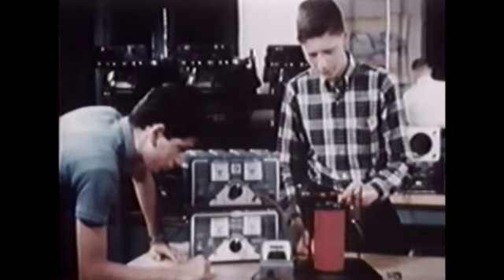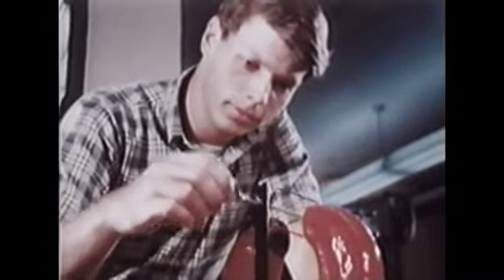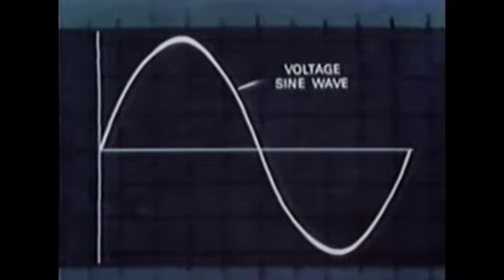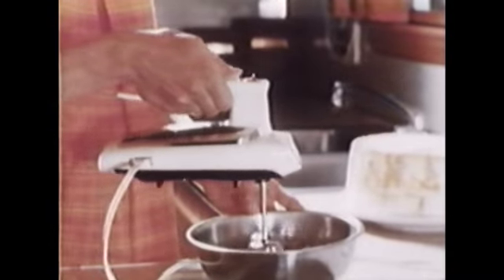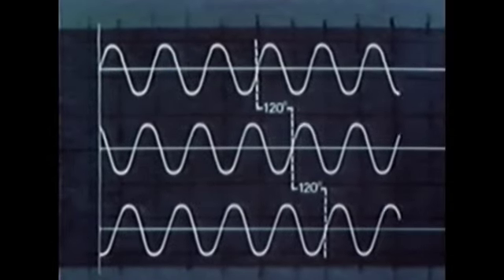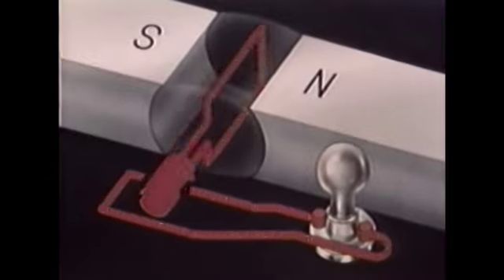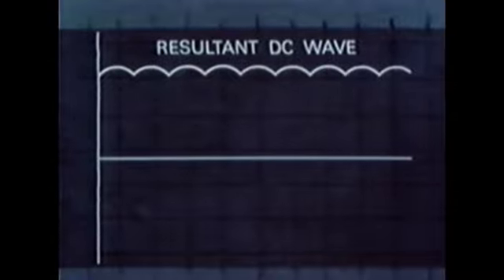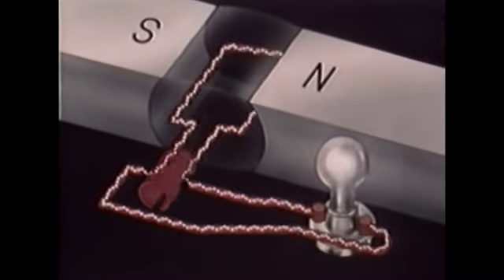Fundamentals of AC/DC - Amtrak Training Video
This is a video that was used by Amtrak in the late 1990’s to train locomotive engineers on the basics of AC/DC power. It was saved and digitally transferred off a VHS tape.